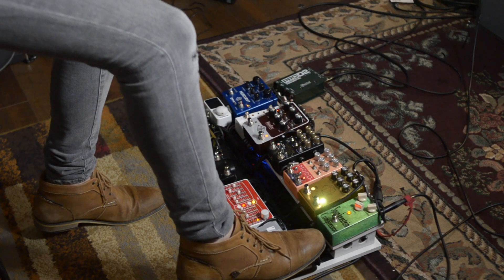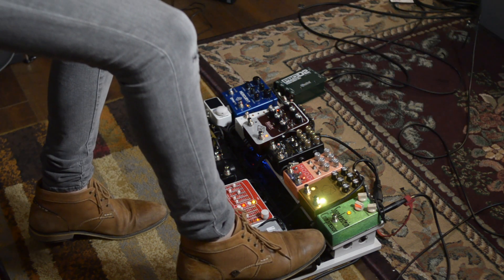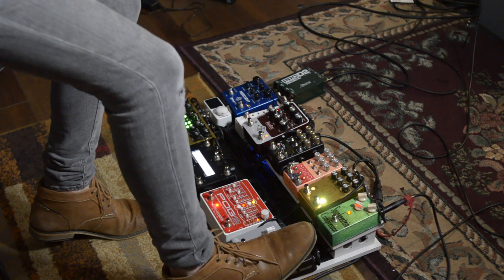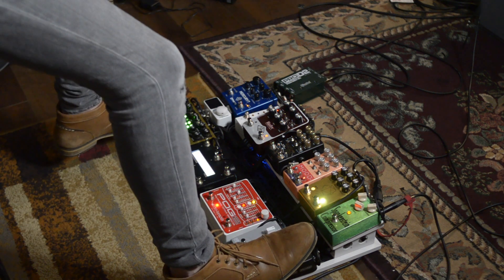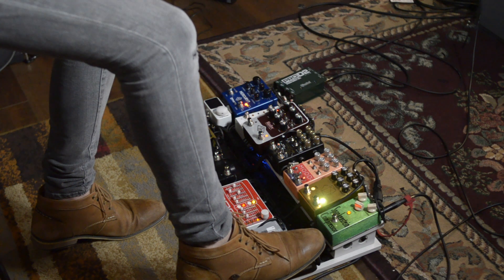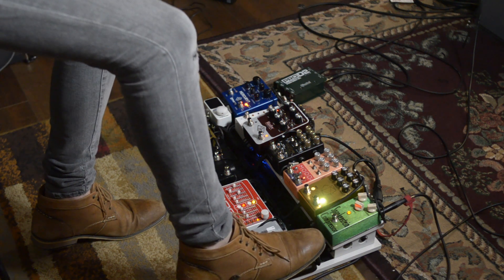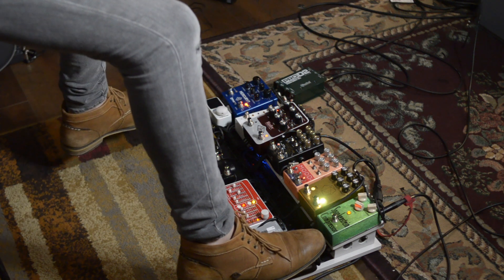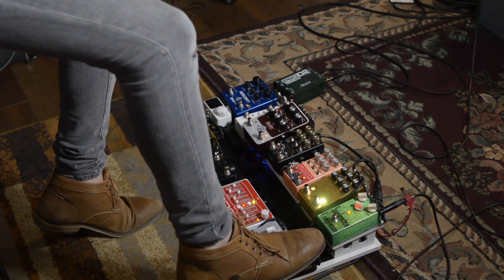Learn How to Ambient Guitar Swell in Under 3 Minutes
Guitar swells are such a cool technique to be the cherry on top of you guitar playing. Casey does a quick overview on how to play ambient guitar swells. Add another tool to your guitar playing bag.